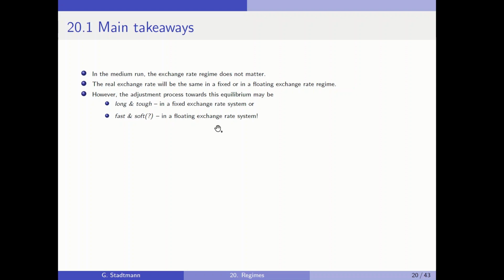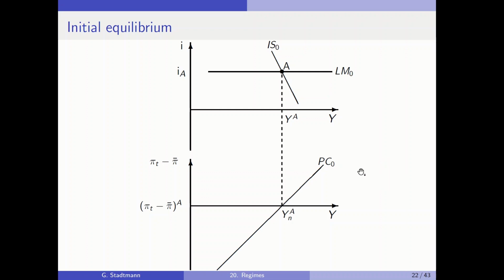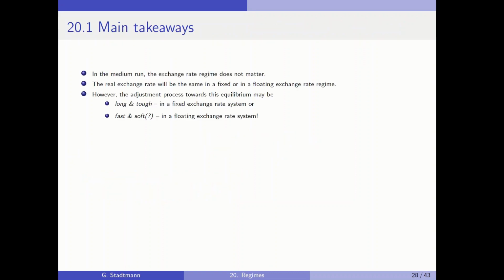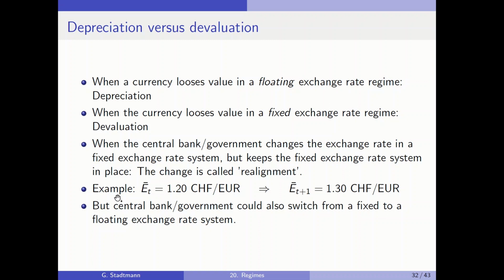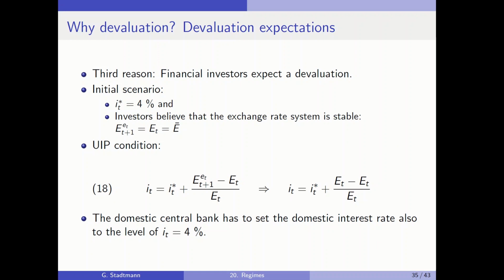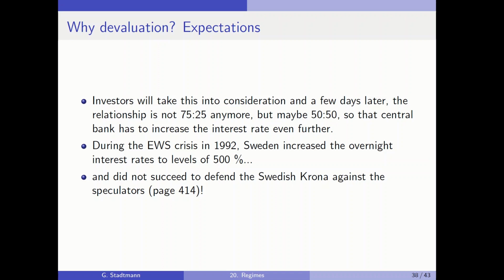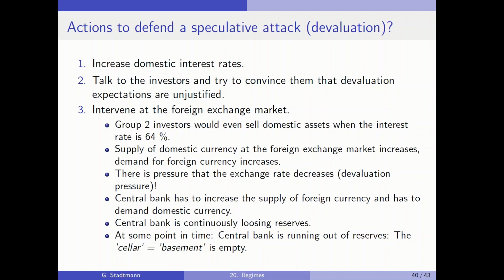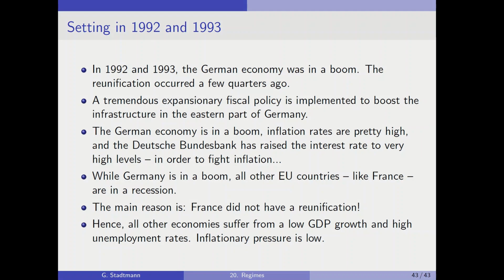IM 20 Part2